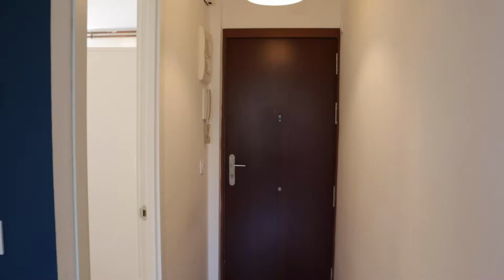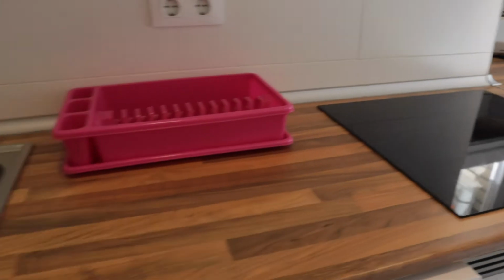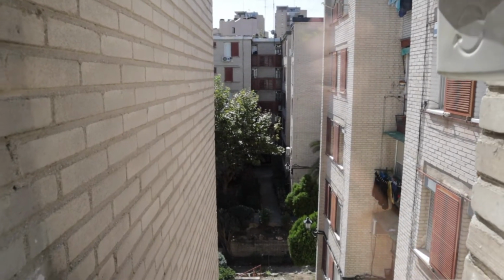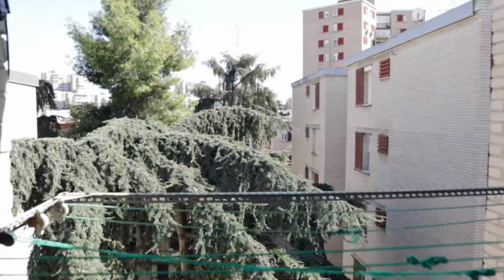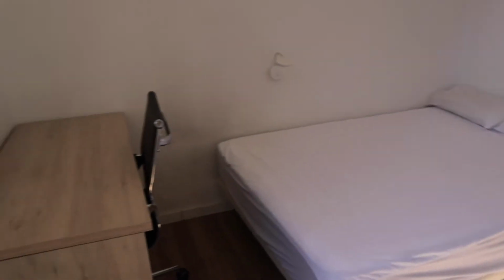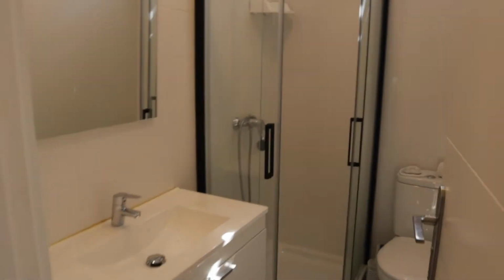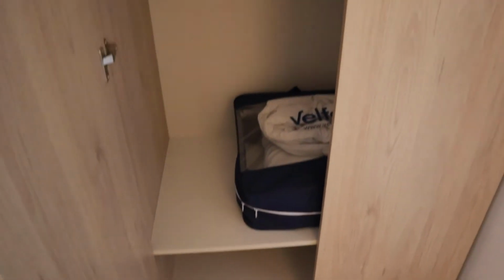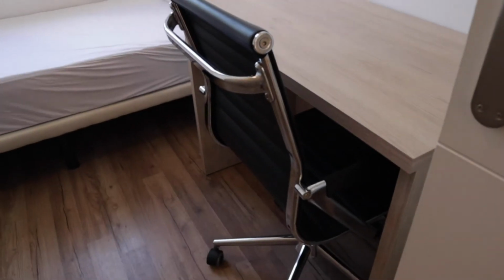Cozy 3-bedroom apartment for rent in Aluche - Spotahome (ref 267282)